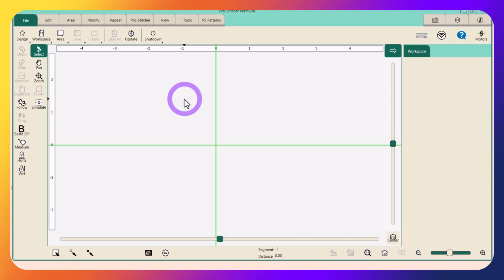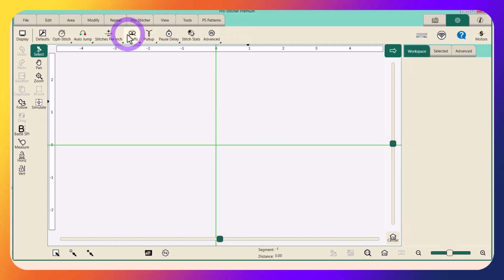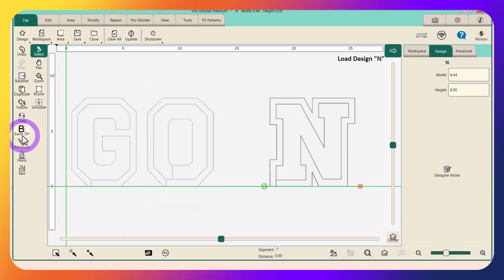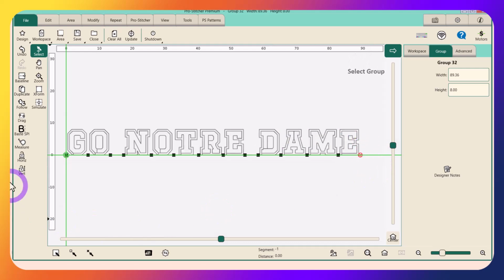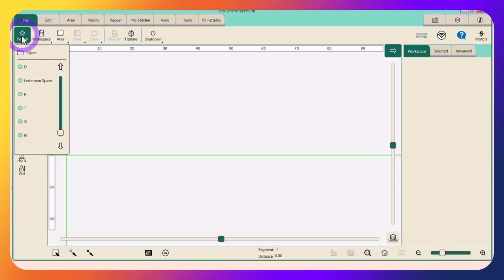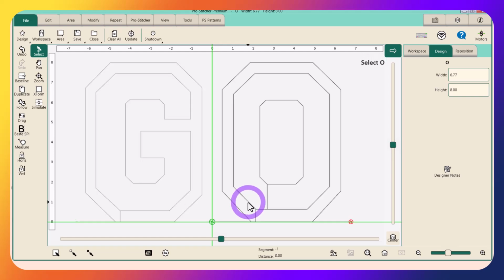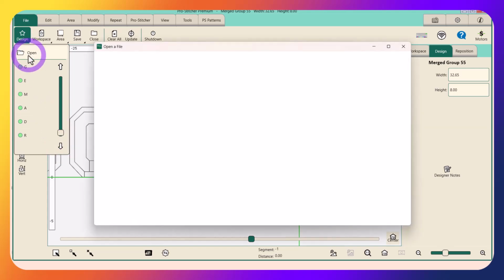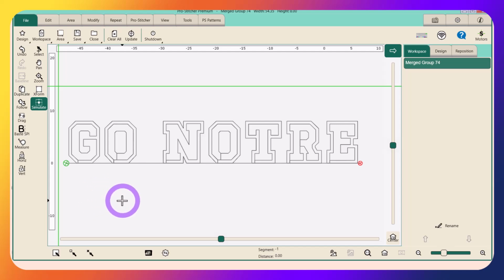How to Load P2P Designs to Connect Two Ways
Here's a short video on how to connect Point to Point designs two different ways very easily in both Pro-Stitcher Premium and  Pro-Stitcher Lite.

Here's a link to the alphabet design I used in the video. It is from Pro-Stitcher. It's called Letterman Alphabet 8" Set. It's an In-House design as well, so you can select it as one of your Pro-Stitcher Membership designs if you want.  And, there is also a 2" matching set.